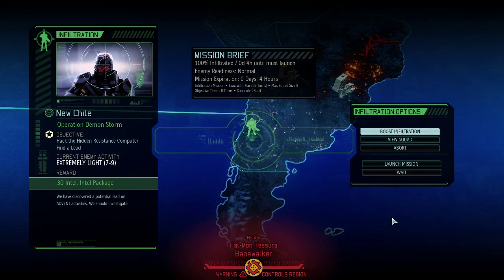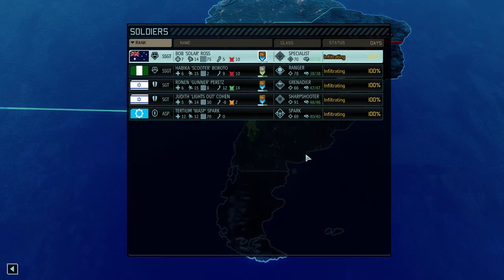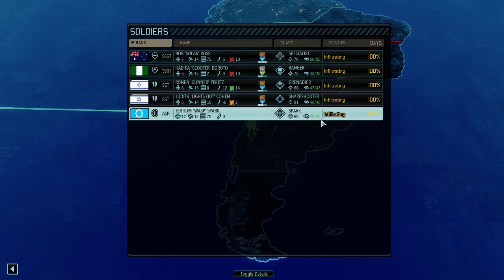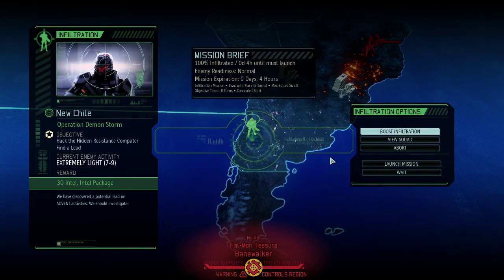(84) XCOM2 Long War of the Chosen Legendary Ironman syken4games